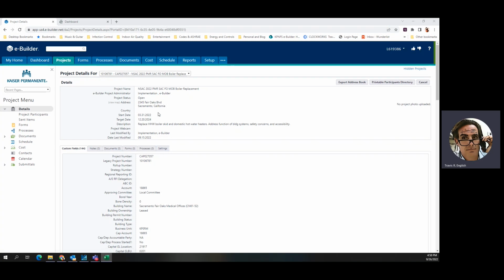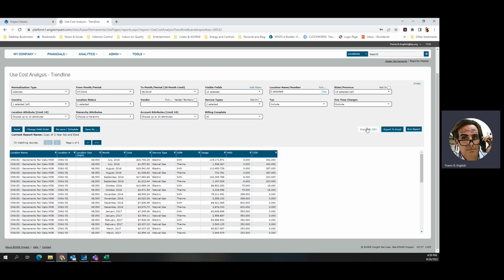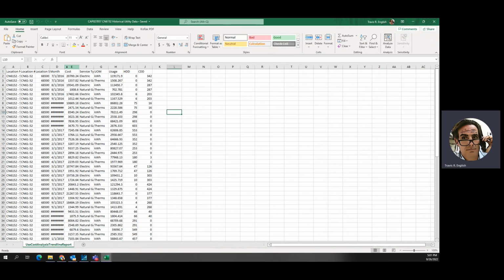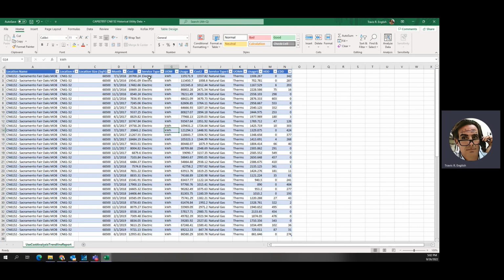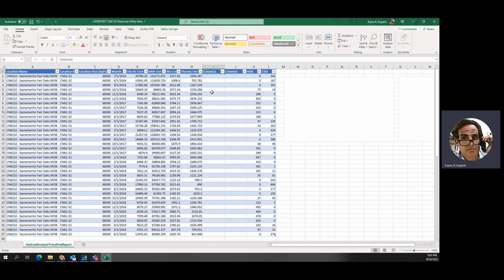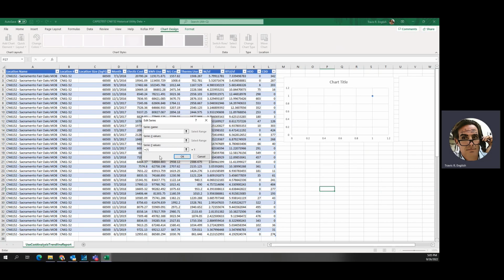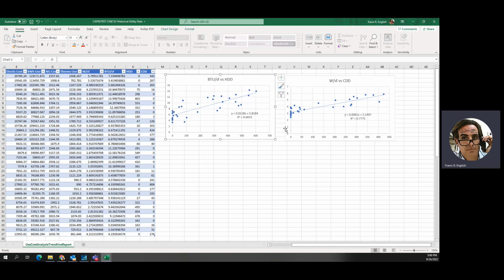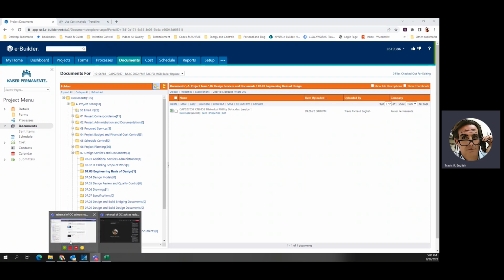Building Energy - the famous Y intercept calculation and how to do it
A simple example, in less than 15 minutes, on how to do the Y-intercept calculation on historical monthly weather analysis, given heating degree days and cooling degree days.